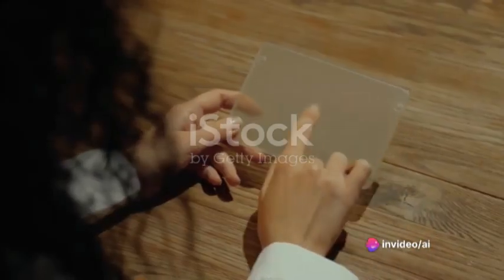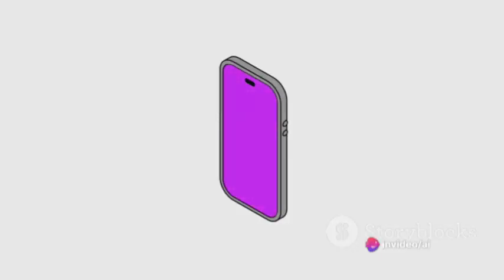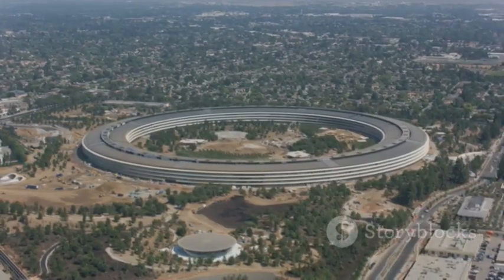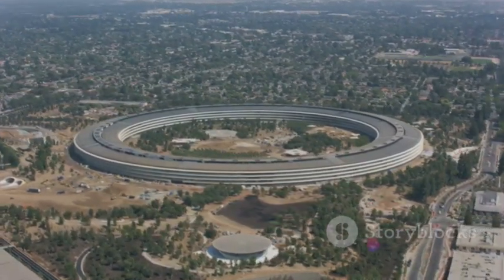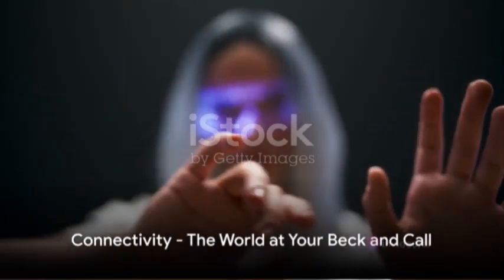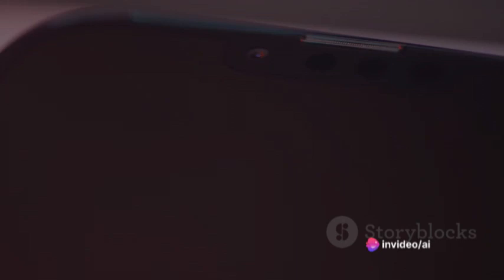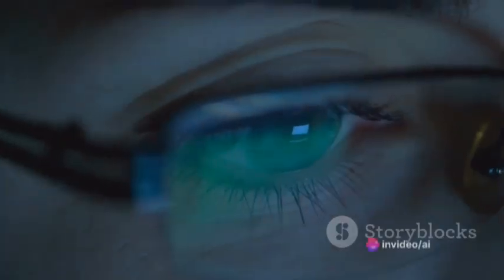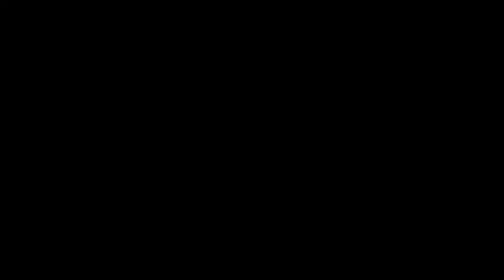Apple Vision Pro is unveiled (technology is in danger)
As the curtain rises, be prepared to feast your eyes on the visual splendor of the Apple Vision Pro. Aesthetics and functionality converge in a harmonious dance, setting new standards for sophistication in design. Our comprehensive analysis peels back the layers, unveiling the meticulous craftsmanship that culminates in the device's chatgpt artificialintelligence aiethics automation datascience intelligentsystems gpt5 ai booksummary deeplearning sleek and futuristic exterior.

Venture beyond the surface, and delve into the technological symphony orchestrated within the Apple Vision Pro. Immerse yourself in the avant-garde world of display technology, where pixels transform into portals, transcending the boundaries of conventional visual experiences. Witness the evolution of screen technology as we scrutinize the minutiae that contribute to an unparalleled visual feast.

But this deep dive is not just about what meets the eye – it's a journey into the beating heart of innovation. We meticulously dissect the internal architecture, demystifying the union of hardware and software that propels the Apple Vision Pro into a league of its own. Brace yourself for a mind-bending exploration into the neural networks and algorithms that empower this device with intelligence, promising a user experience like never before.

Yet, the odyssey continues beyond the realms of mere functionality. Our video unfurls the myriad possibilities that the Apple Vision Pro brings to your fingertips. From augmented reality applications that bridge the gap between the virtual and the real, to the mastery of advanced camera functionalities capturing moments with unrivaled

Join us in this epic exploration, where every nuance is magnified, and every detail is celebrated. "Unveiling the Apple Vision Pro: A Deep Dive" is not just a video; it's an odyssey through the corridors of cutting-edge technology, promising an immersive experience that transcends the boundaries of conventional tech reviews. Buckle up for a journey into the future, where the Apple Vision Pro stands as a beacon, illuminating the path of technological evolution.Dive into the future of technology with our comprehensive video, "Unveiling the Apple Vision Pro: A Deep Dive." This immersive exploration takes you on a journey through the revolutionary features and design elements that define Apple's latest marvel. From its sleek aesthetics to the powerhouse of technological advancements packed within, this video meticulously dissects the Apple Vision Pro.

Witness firsthand the cutting-edge innovations that set the Apple Vision Pro apart. Delve into its advanced imaging capabilities, pushing the boundaries of visual experience. As we dissect the intricacies of its display technology, you'll gain insights into how Apple has elevated the standard for immersive viewing.

But it doesn't stop there. Our deep dive extends beyond the surface, unraveling the intricate workings of the Apple Vision Pro's internal architecture. Explore the synergy of hardware and software, showcasing how Apple has seamlessly integrated intelligence to deliver an unparalleled user experience.

We take you through a guided tour of the device's intuitive features, demonstrating how it seamlessly integrates into your daily life. From augmented reality applications to advanced camera functionalities, discover the myriad ways in which the Apple Vision Pro is poised to redefine the way we perceive and engage with our surroundings.

Join us in this exploration of innovation, where every detail is scrutinized, and every aspect is celebrated. Whether you're an avid tech enthusiast or someone curious about the future of personal devices, "Unveiling the Apple Vision Pro: A Deep Dive" promises to be an enlightening and captivating experience, shedding light on the forefront of technological evolution.AppleVisionPro TechTalk InnovationInsights FutureTech AppleTech VisionaryTech GadgetReview TechTrends SmartDevices AppleInnovation ProTechTalkCertainly!

1. Apple Vision Pro overview
2. Apple Vision Pro features
3. Apple Vision Pro review
4. Apple Vision Pro specs
5. Apple Vision Pro performance
6. Apple Vision Pro camera technology
7. Apple Vision Pro analysis
8. Best camera for content creation (if applicable)
9. Apple Vision Pro comparison
10. iPhone camera advancements

AppleVisionPro TechTalk InnovationInsights FutureTech AppleTech VisionaryTech GadgetReview TechTrends SmartDevices AppleInnovation ProTechTalkCertainly! Here are some additional keywords for your Apple Vision Pro video

11. Apple Vision Pro demonstration
12. Advanced smartphone camera technology
13. Imaging capabilities of Apple Vision Pro
14. Low light performance on Apple Vision Pro
15. 4K video recording with Apple Vision Pro
16. Photography with Apple Vision Pro
17. Apple Vision Pro vs. competitors
18. Mobile videography with Apple Vision Pro
19. Apple Vision Pro camera tips
20. Future of smartphone cameras